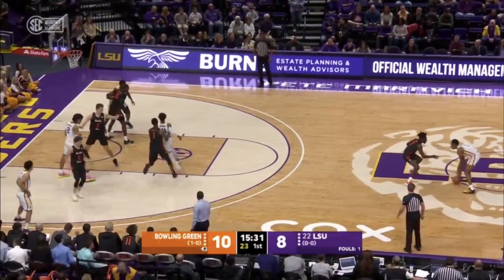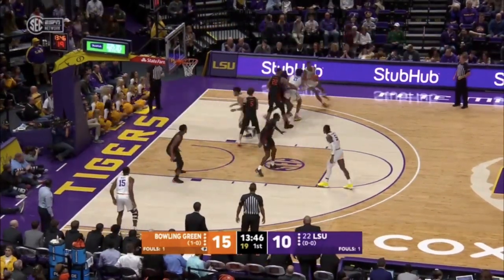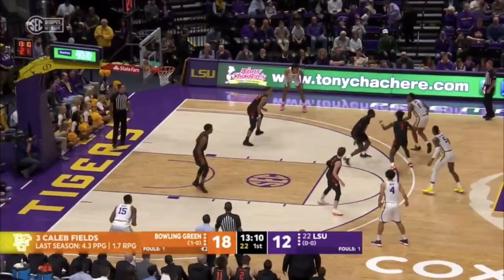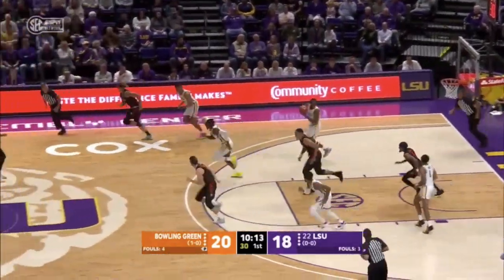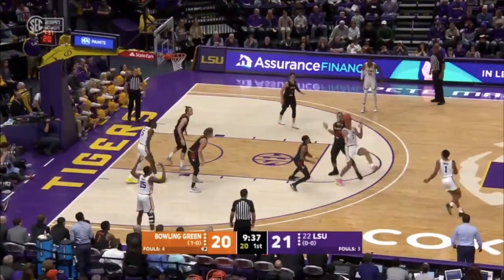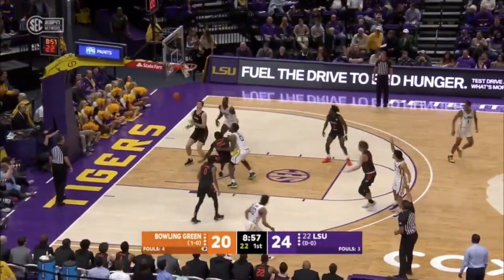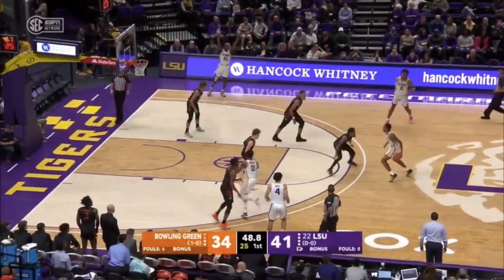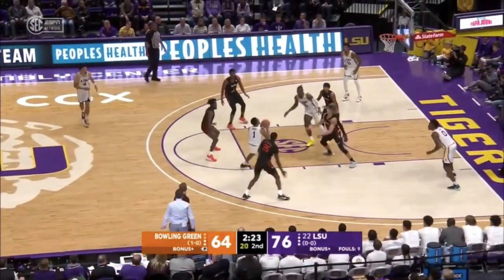Ja'vonte Smart vs Bowling Green |11.8.19| 21 Pts, 8 Rebs, 5 Ast